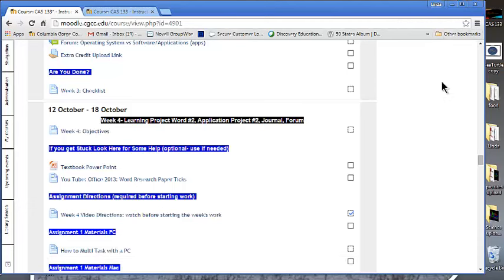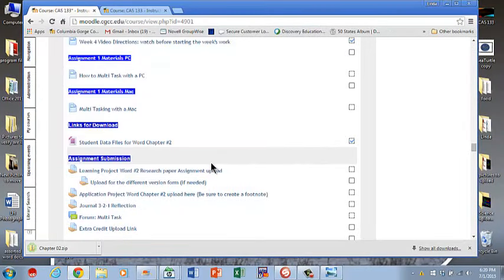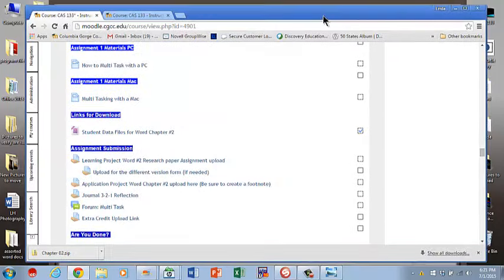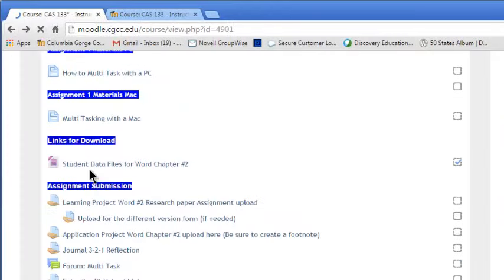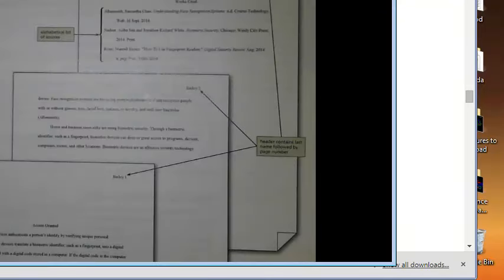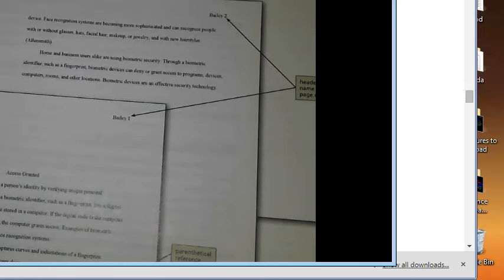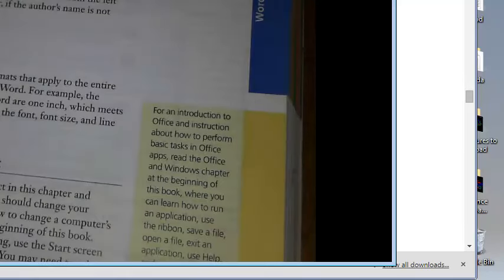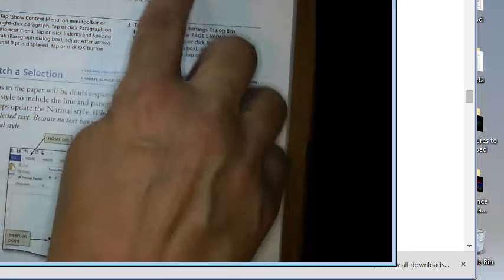Week 4 New